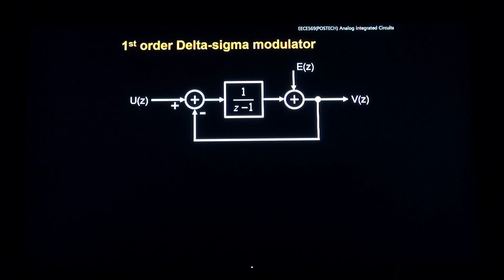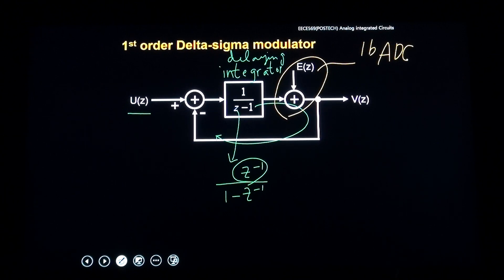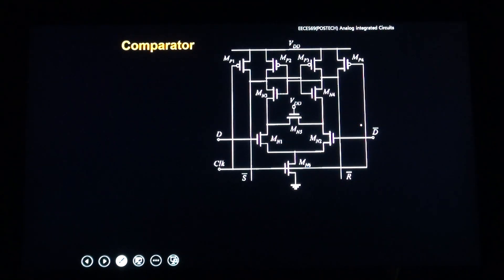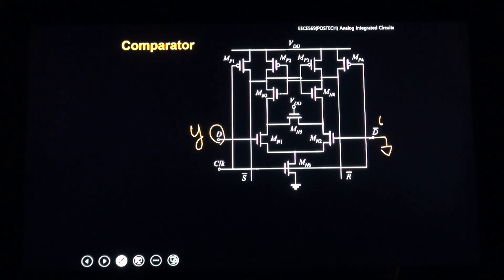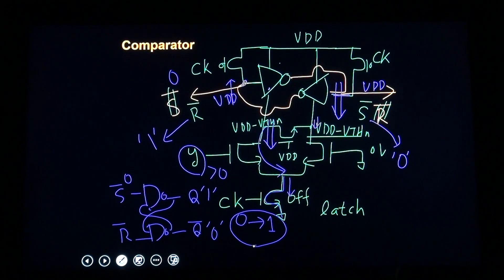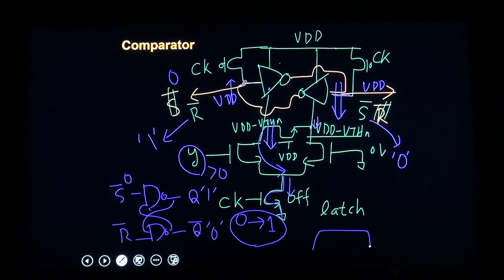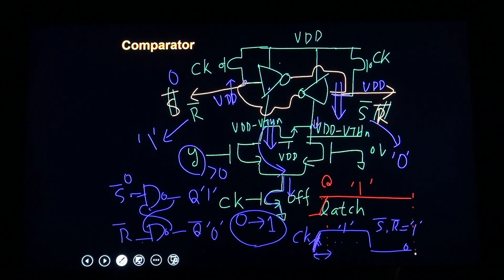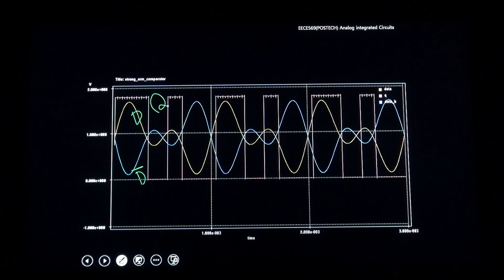POSTECH LEC_25_C_2017 :strong arm type latch circuit used for the quantizer of delta sigma modulator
strong arm type latch circuit used for the quantizer of delta sigma modulator